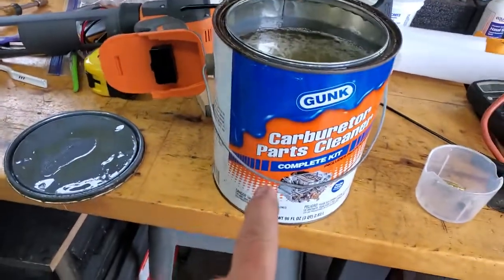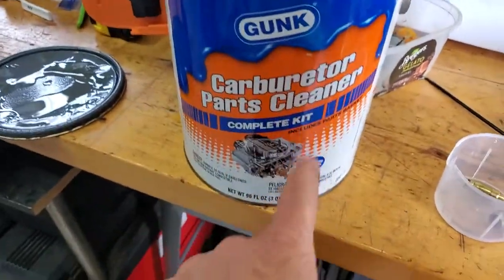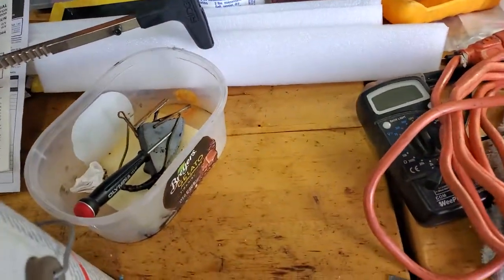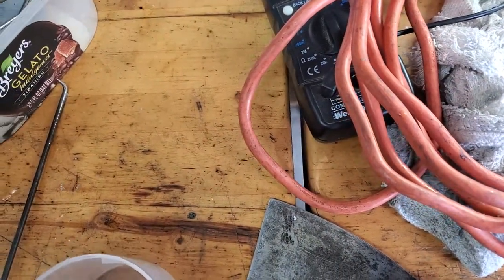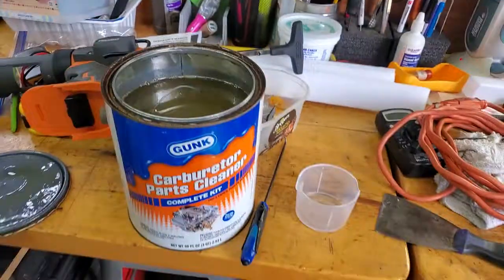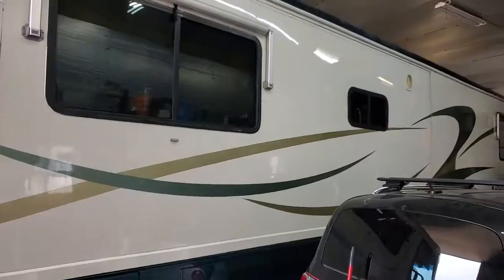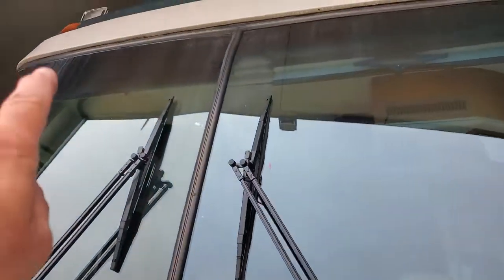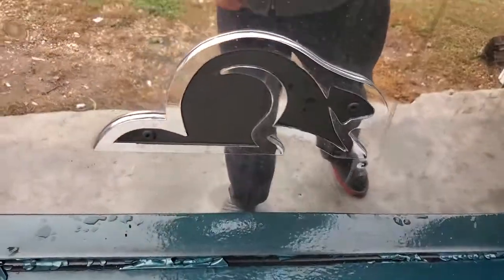Carb cleaner for a hurricane heating system hydronic. Decarbonizing the fuel nozzel.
letting it soak 24 hrs . Then changing rubber o-ring. This is my spare I take with me.